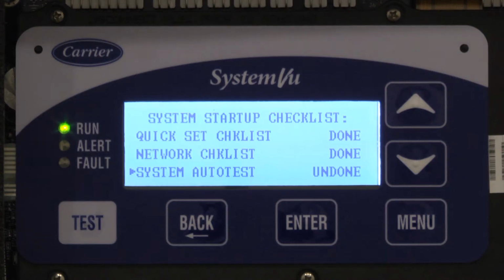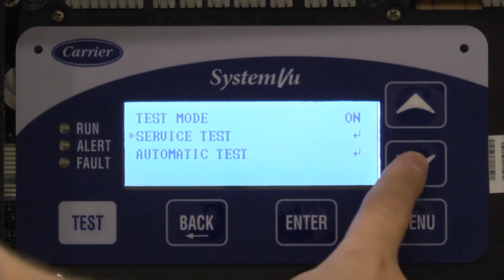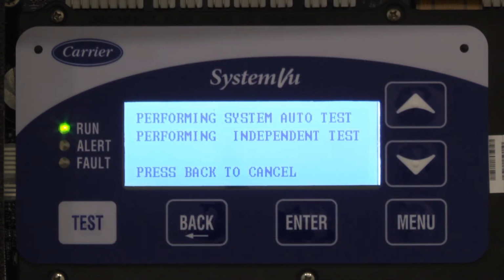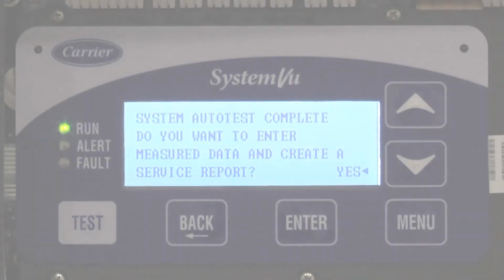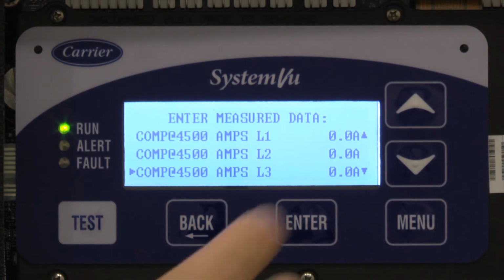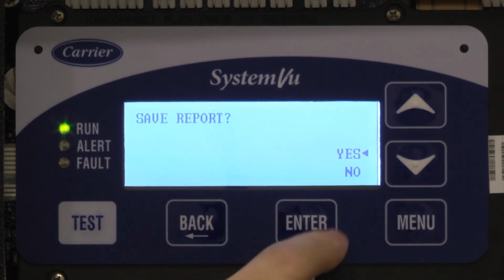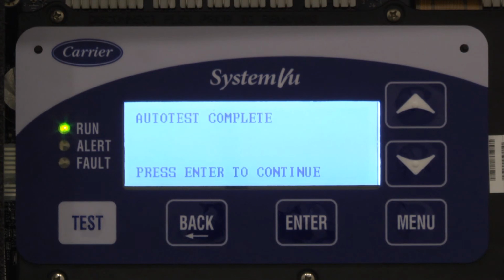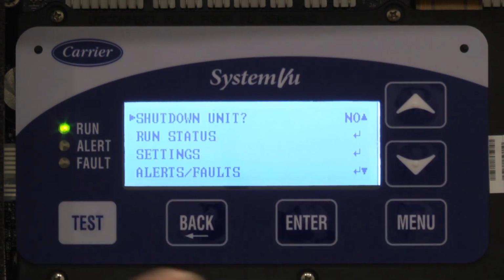Initial System Start-Up #3: System AutoTest